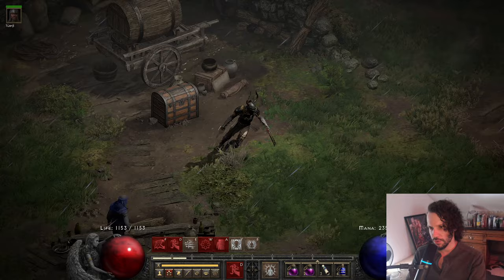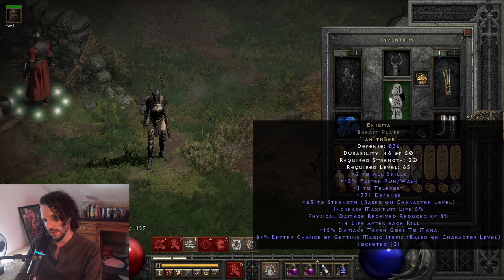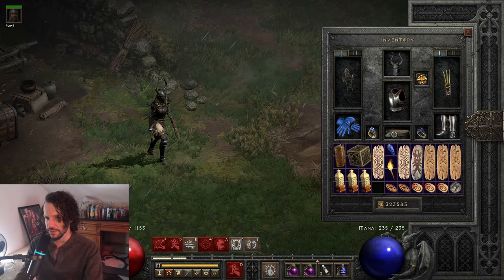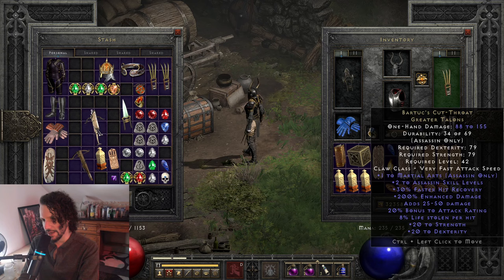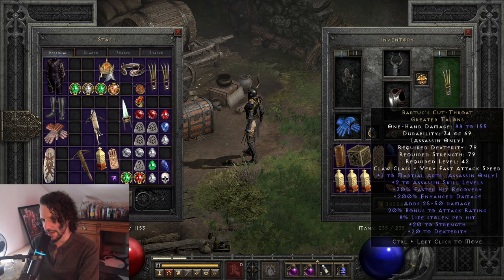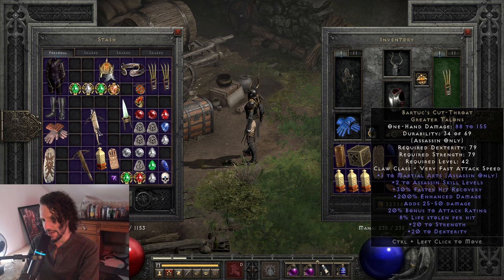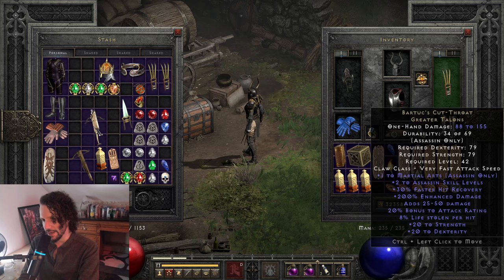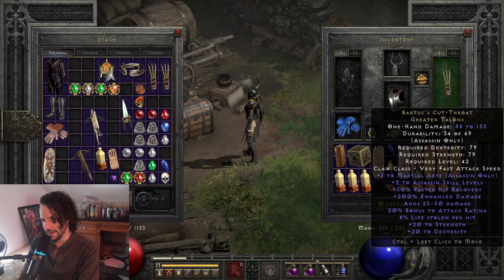Dragon Claw Assassin - D2R - Off-Meta Build (NOT Mosaic)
This is my season 6 ladder character. We use Dragon Claw as our main attack to dish out dual claw physical damage.